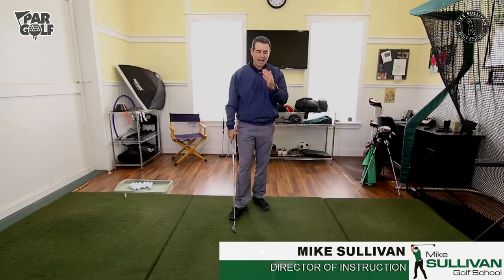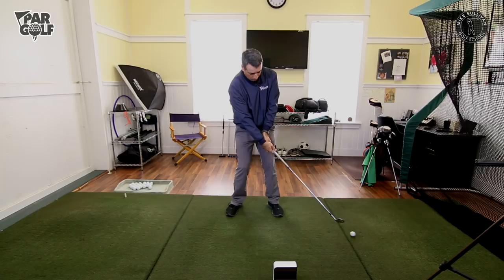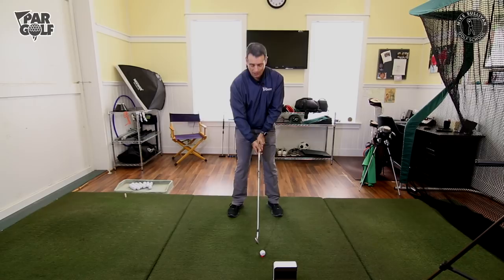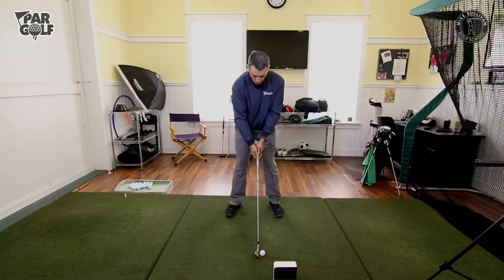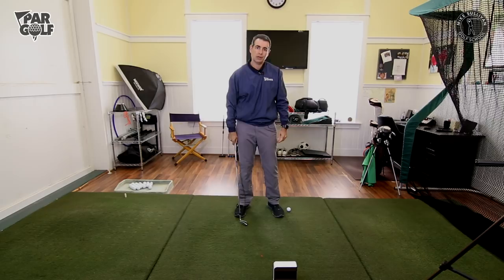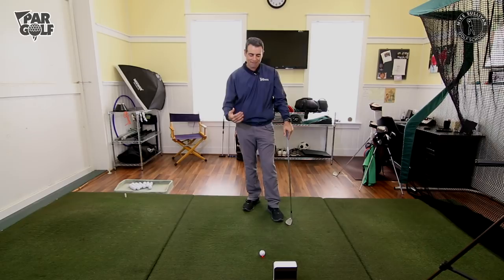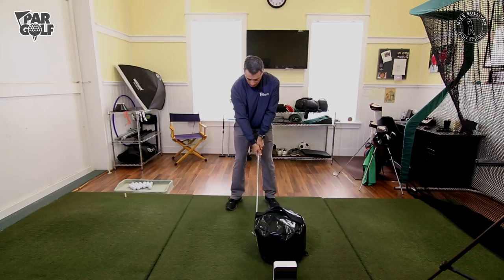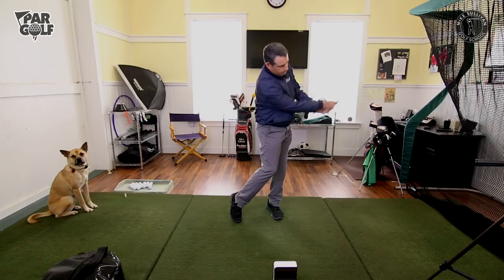Keep Turning for Great Impact Position, with Mike Sullivan, Raleigh, NC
- A proper golf impact position involves the player's weight and hands in a forward position as they strike the golf ball.  In this video, Mike Sullivan shows you that it may be helpful to focus on continuing to turn your hips and shoulders through impact and to the finish position.